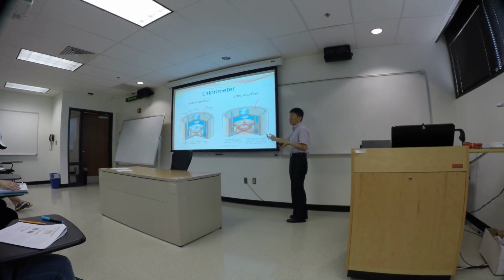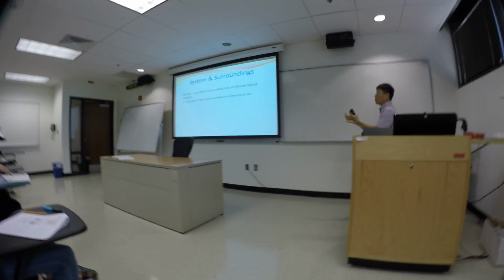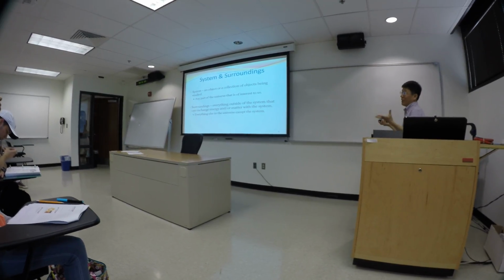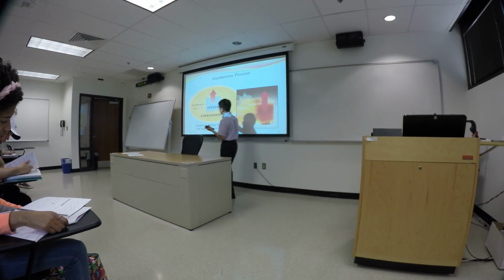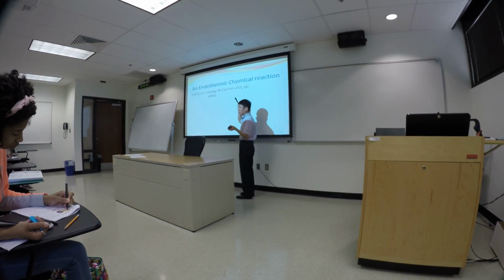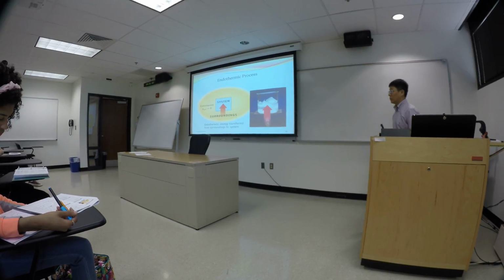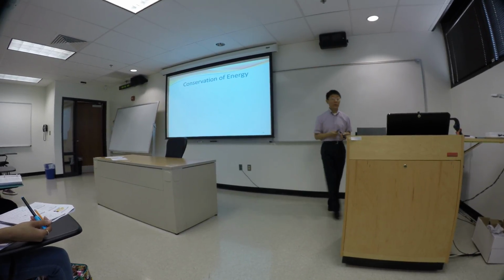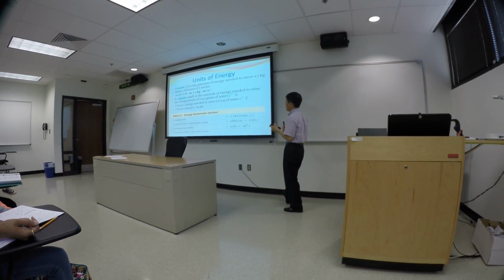Day 10 Part 4 Lecture General Inorganic Chemistry 101 GoPro Hero 4 Black Edition 4K